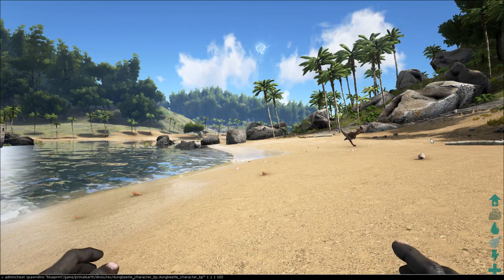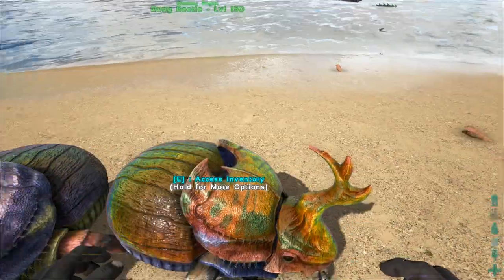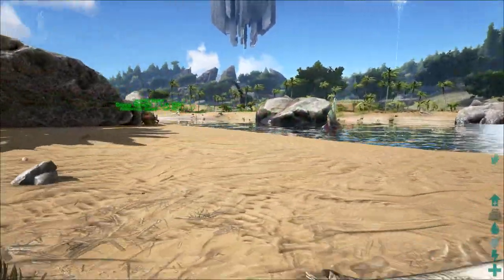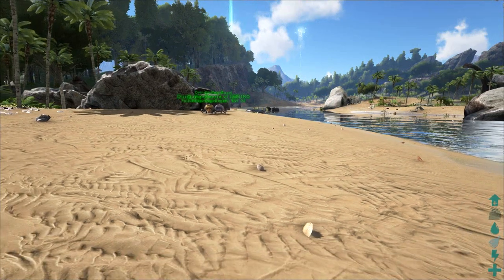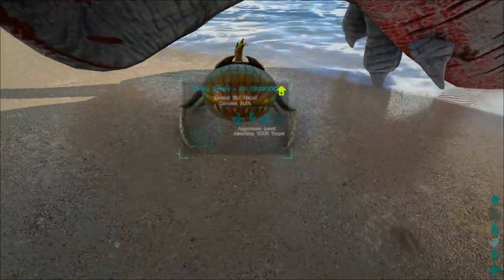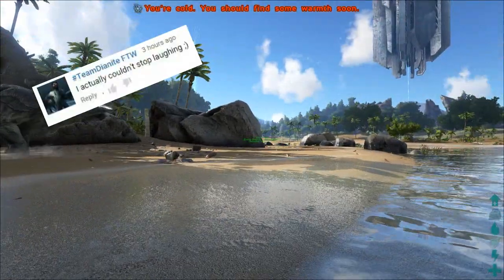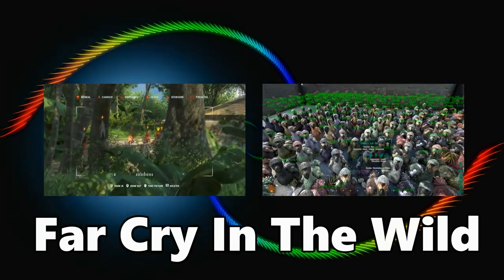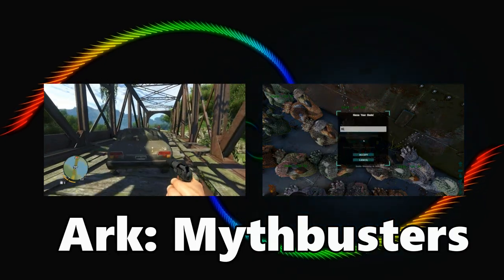Ark Max Speed! | Level 1 Million Dung Beetle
Welcome back to another episode of Ark: Survival Evolved Max Speed! Well lets look at a dung beetle, in a game filled with the most terrifying creatures ever to walk the earth. A bug that rolls around in poop. And for some reason a pretty decent attack creature. If you've got suggestions for future episodes leave them in the comments and we'll see you then PEACE!
Summon DungBeetle: spawndino "Blueprint'/Game/PrimalEarth/Dinos/DungBeetle/
DungBeetle_Character_BP.DungBeetle_Character_BP'" 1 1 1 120
Tame: "Forcetame" Instantly tame animal in your crosshairs
Invinsible mount: "Infinitestats" Use this when riding on your mount.
Invinsible player: "God"
Max Xp: "addexperience 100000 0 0" Use this when on your mount.